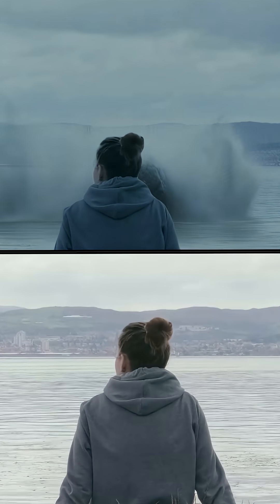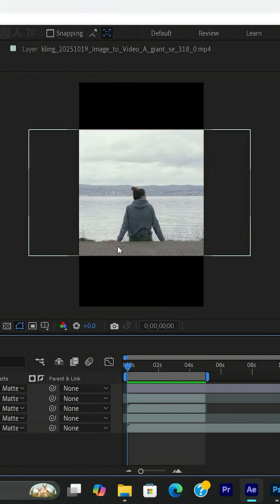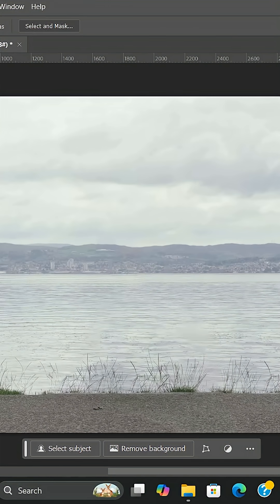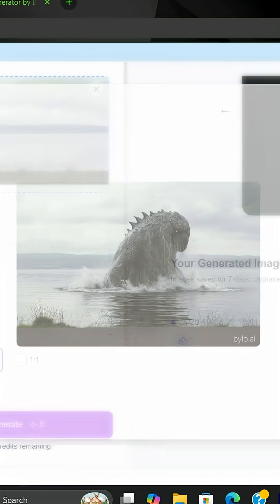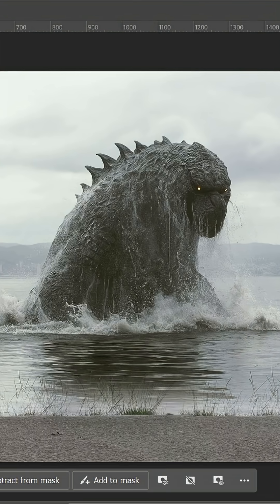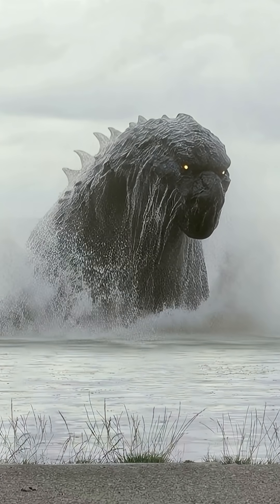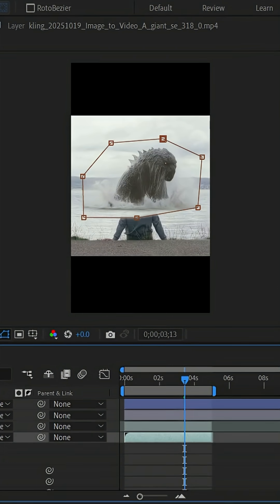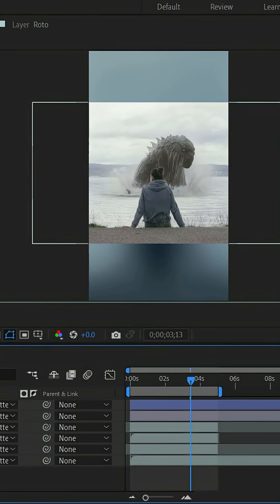"I made a Sea Monster using FREE AI tools 😱"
Ever wondered how to create stunning VFX shots without using complicated 3D software? 🤯

In this video, I show you step by step how I brought a sea monster to life using AI tools and After Effects. From removing a character from a single frame, generating a monster with AI, animating it, and blending it perfectly with your footage — this is the easiest way to make cinematic VFX!

Tools used in this tutorial:

Bylo AI (for AI image generation)

Kling AI (for AI animation)

Adobe After Effects (for masking, roto, and color grading)